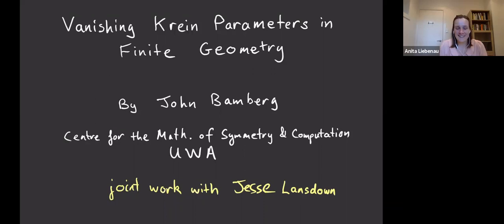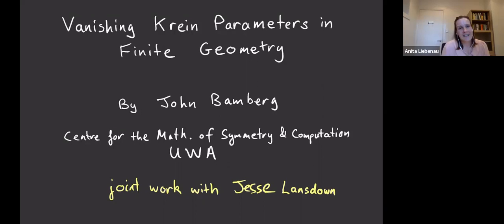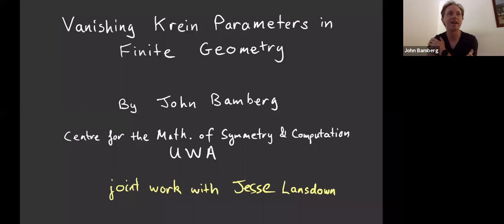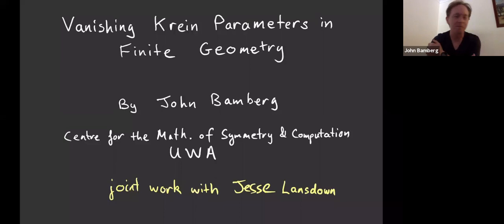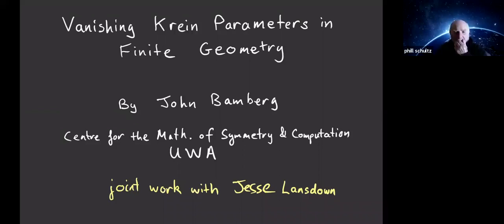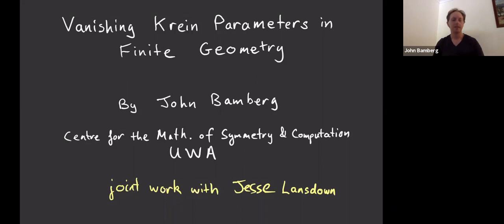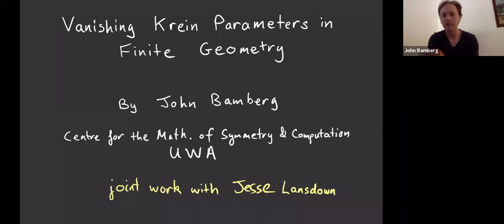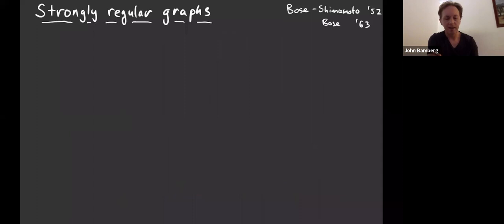Vanishing Krein Parameters in Finite Geometry, by John Bamberg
CMSA Combinatorics Seminar, 3 June 2020